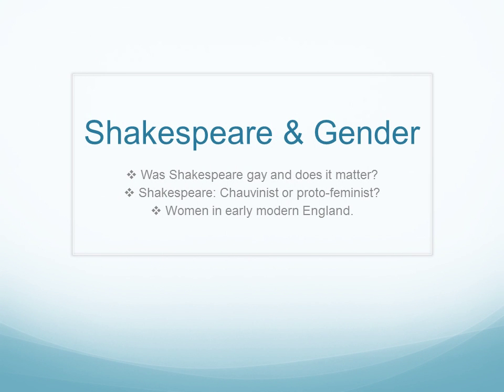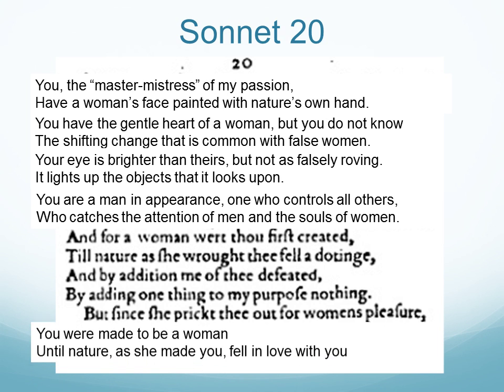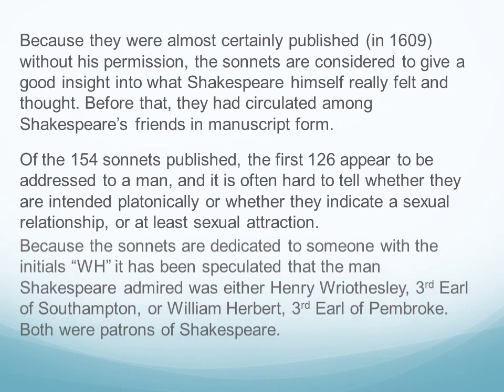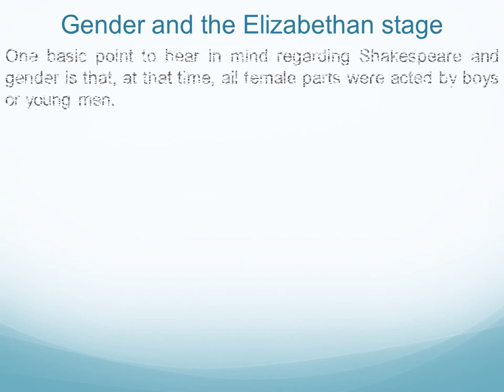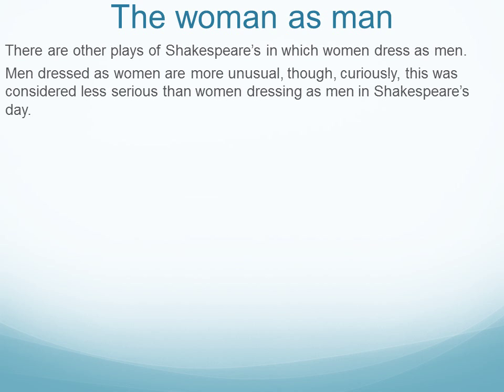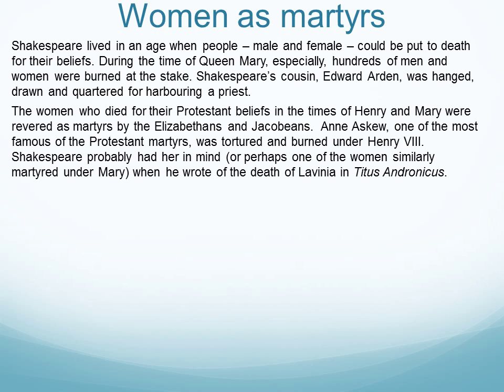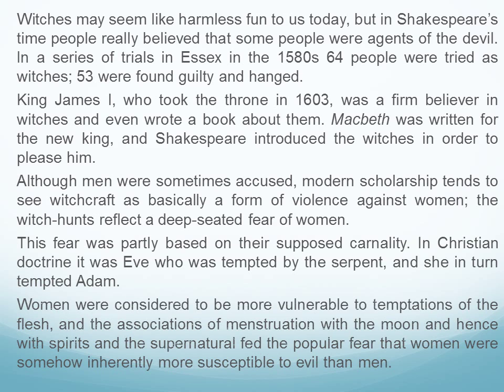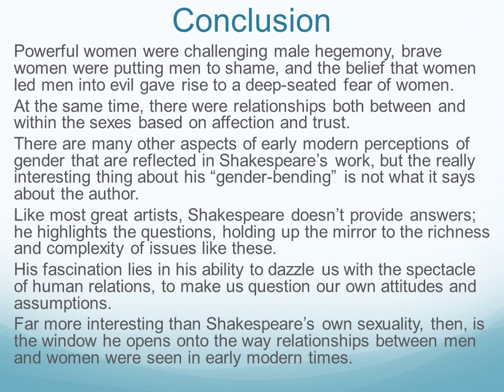Shakespeare and gender